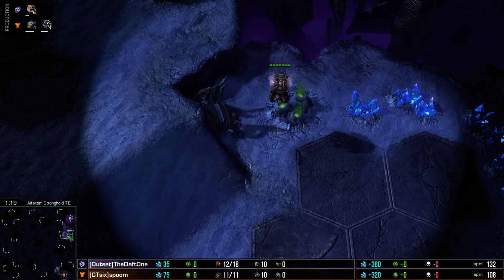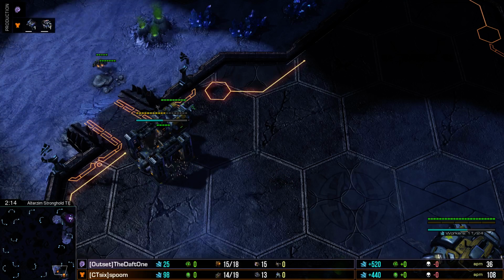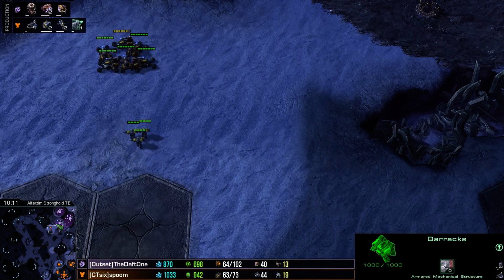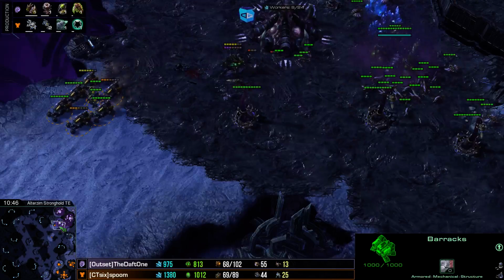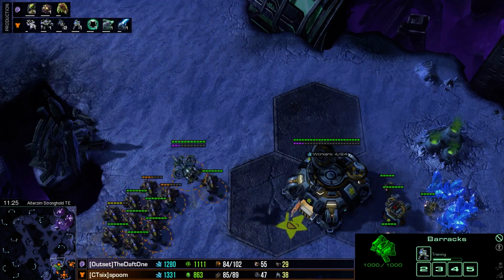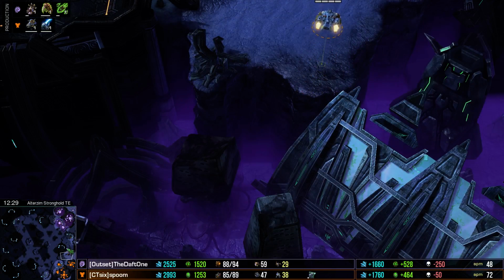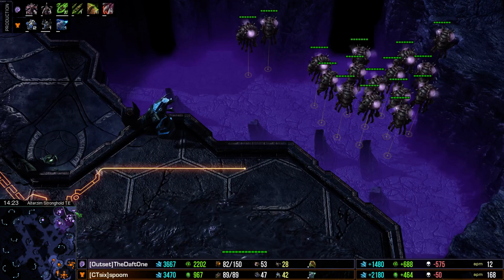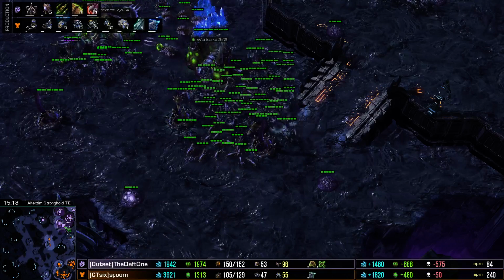Chobo Team League Week 2: Outset Gaming vs. CTL Team 6: Set 1: spoom vs. TheDaftOne